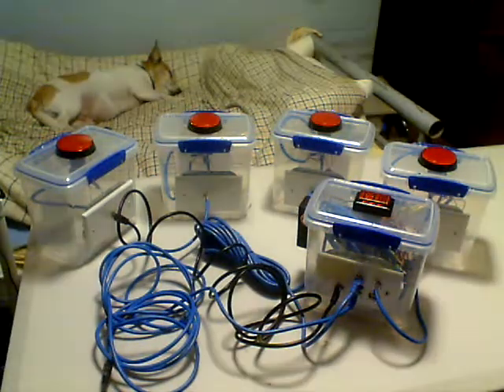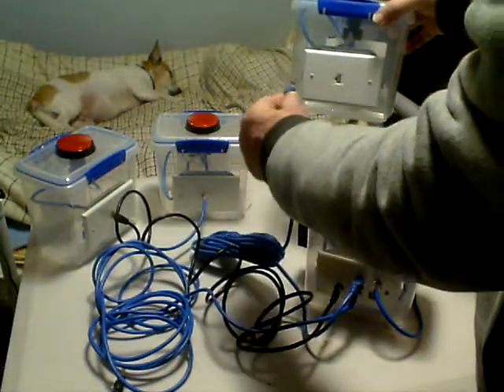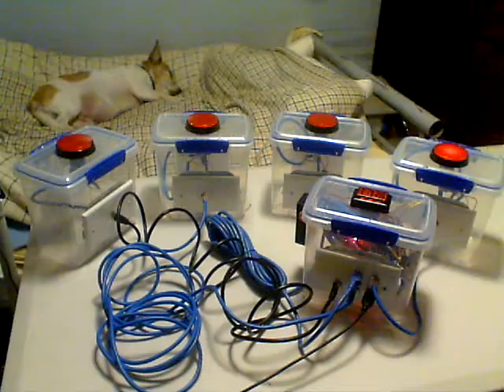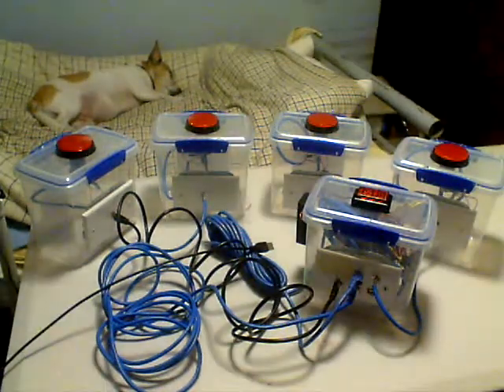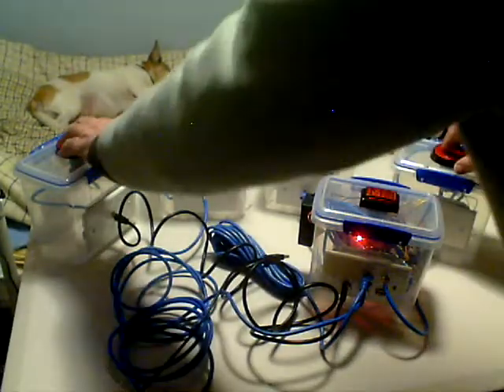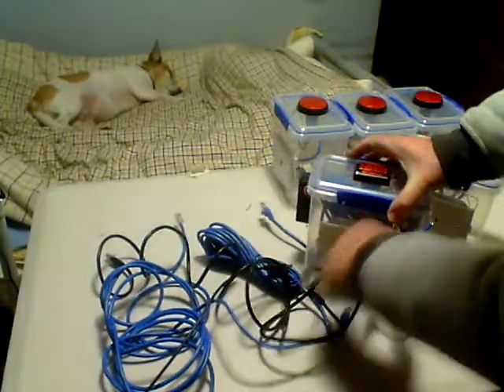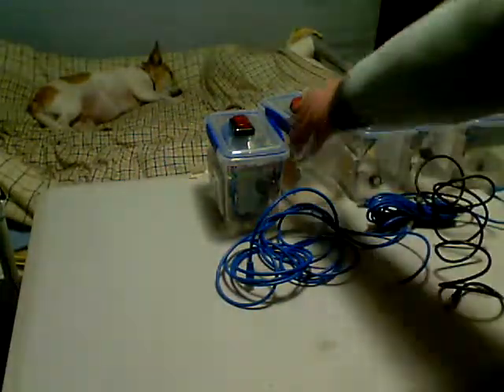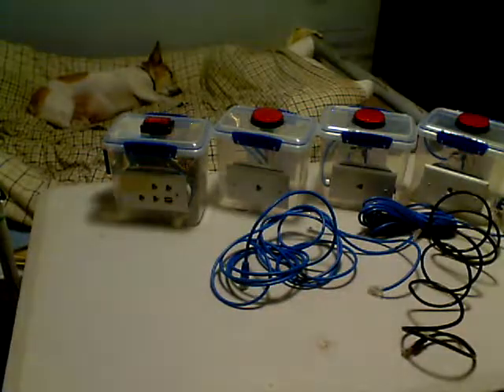4 button gameshow buzzer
made from plastic boxes and an audrino uno board